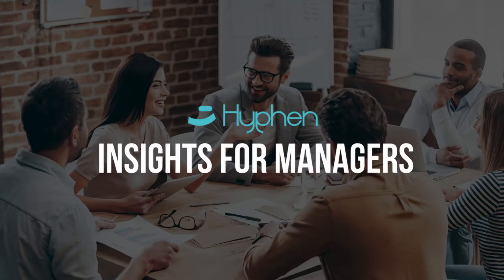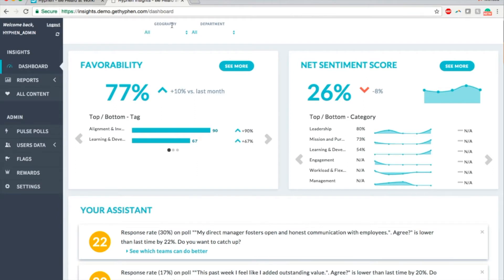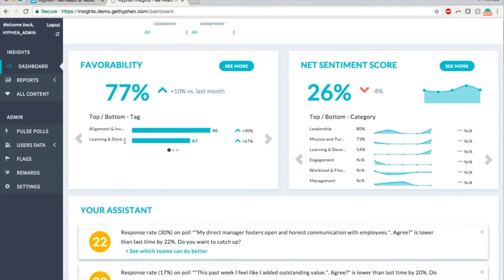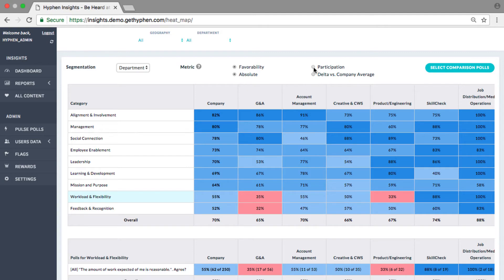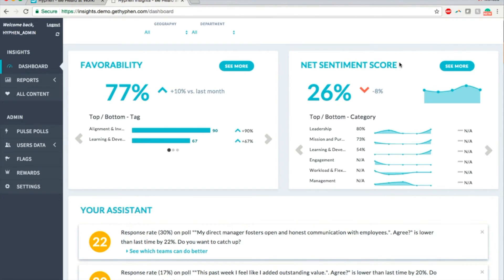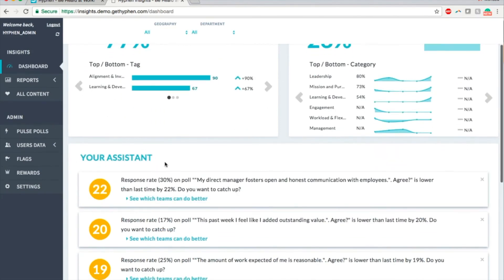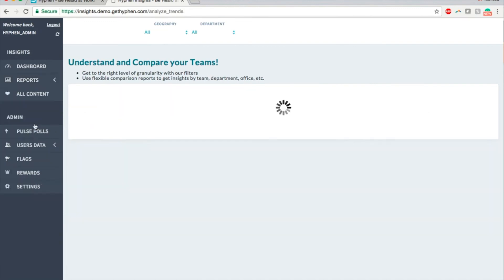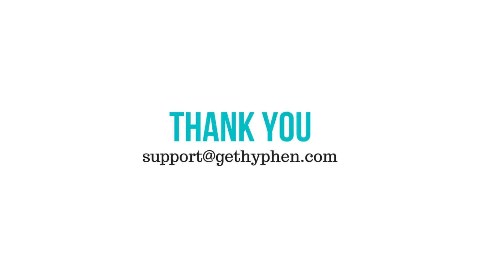Hyphen Insights (Analytics & Admin) Overview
In this video, we give you a quick overview and demo of Hyphen Insights.